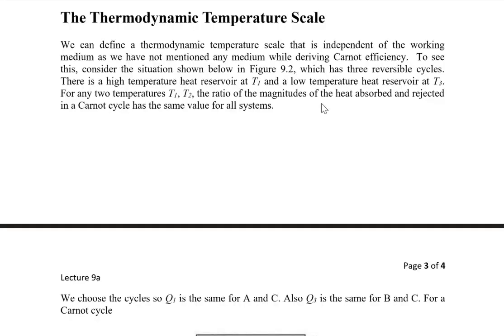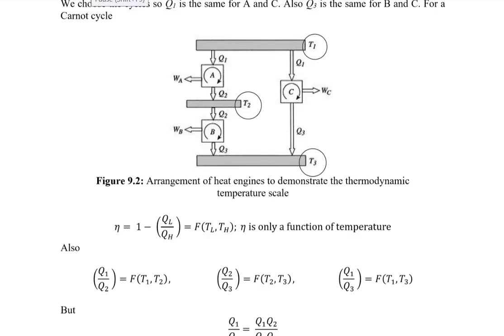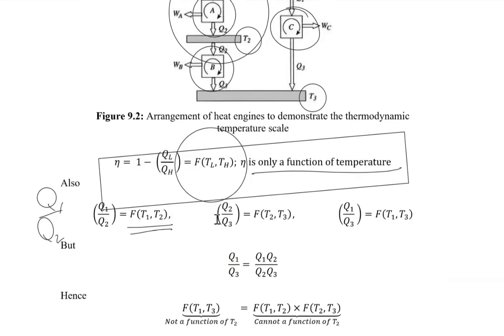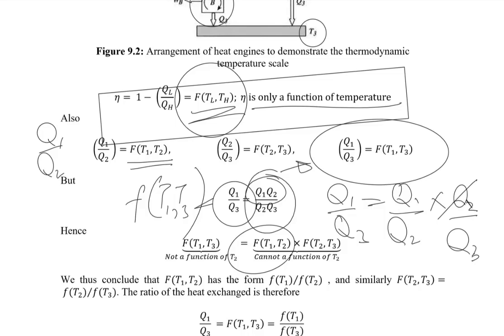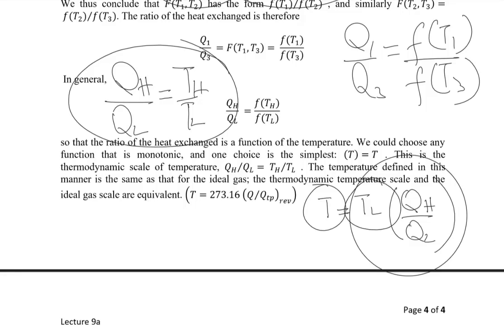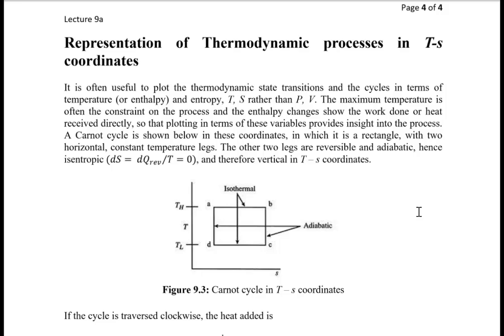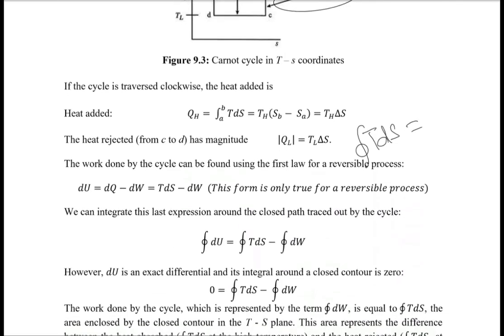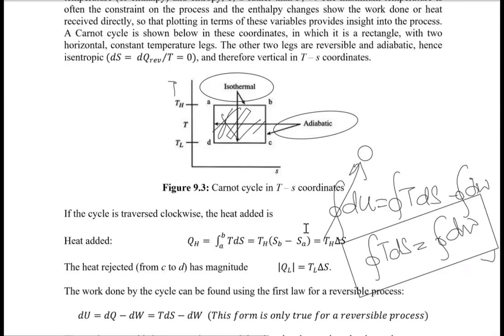Lec- 9-A, Part-B Using Entropy and Carnot Cycle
In this Video lecture, You will learn about the Representation of Thermodynamic processes in T-S Co-ordinates.